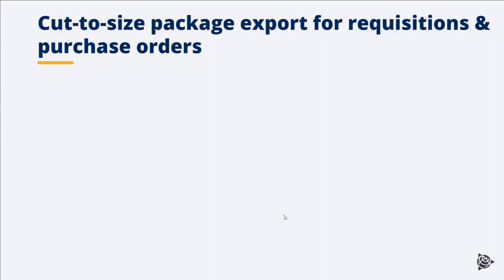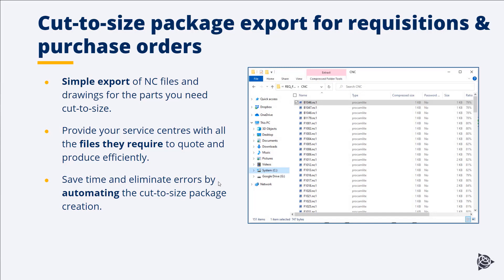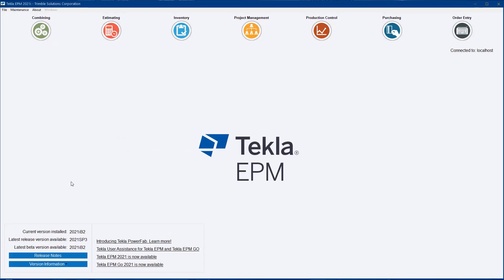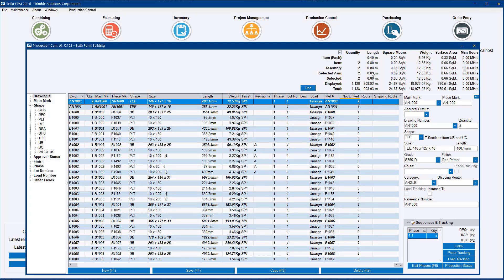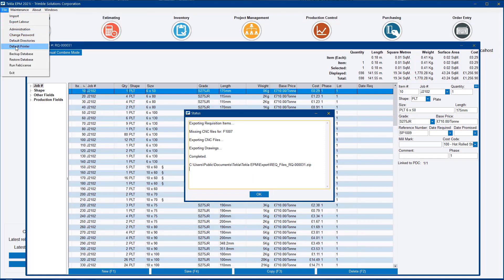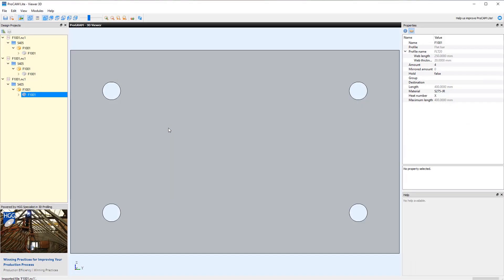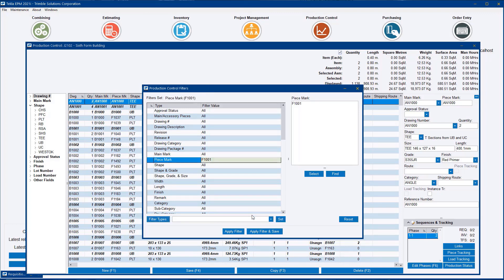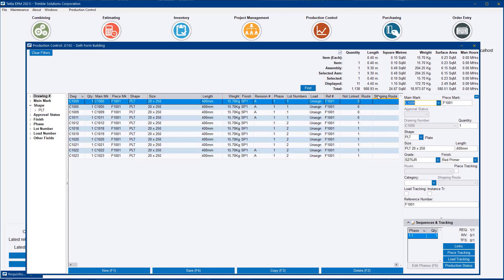Provide your suppliers everything they need to process your cut-to-size purchase orders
In Tekla PowerFab 2021i, there is now an easy way to create a complete package of everything needed, including the CNC files and associated drawings, when sending a Requisition or Purchase Order to a supplier. This is especially useful for your cut-to-size orders that are fully processed by the suppliers.